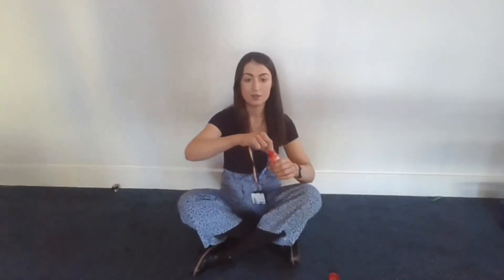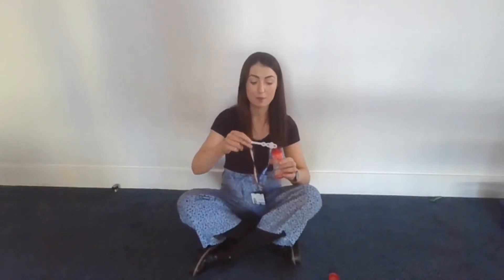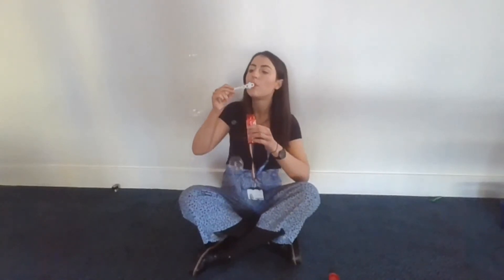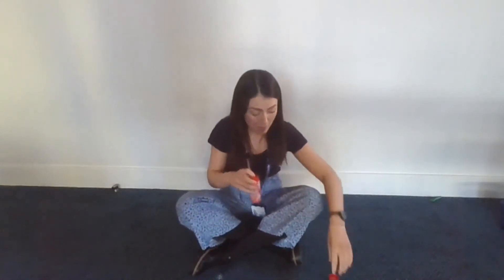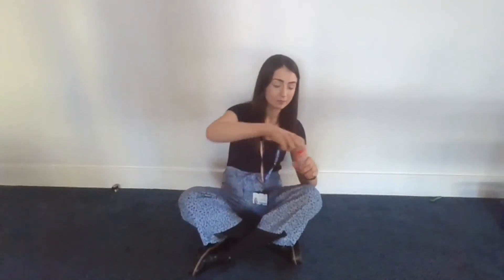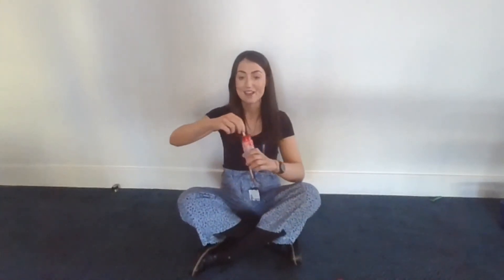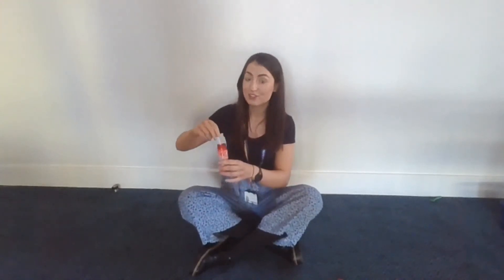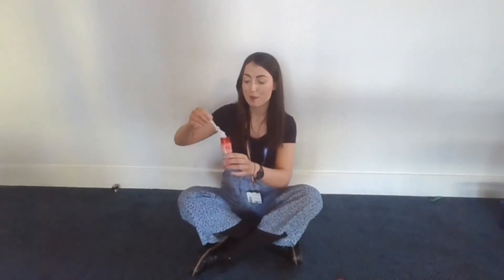Ready Steady Go Games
Ready Steady Go games help your child build attention, interact, play with you, and learn to do new things.